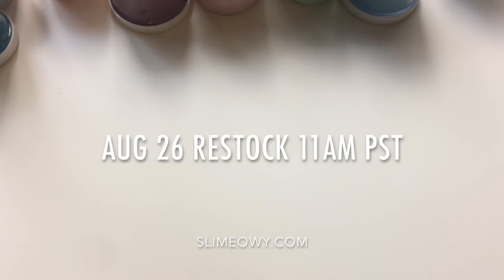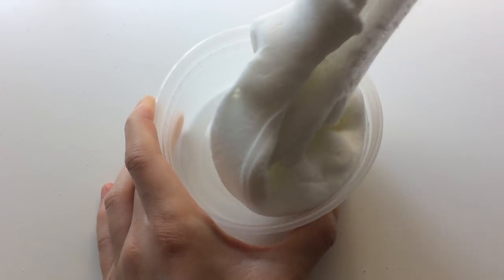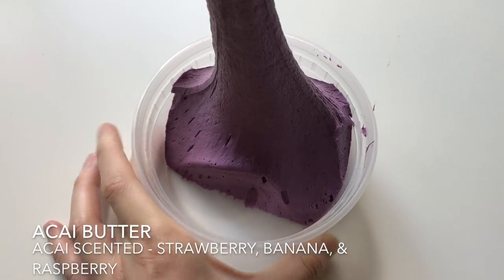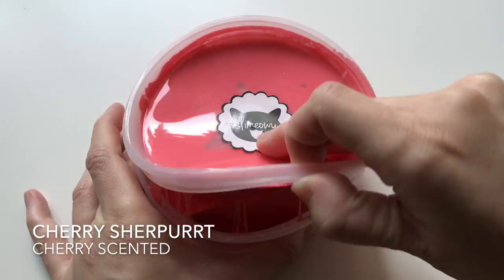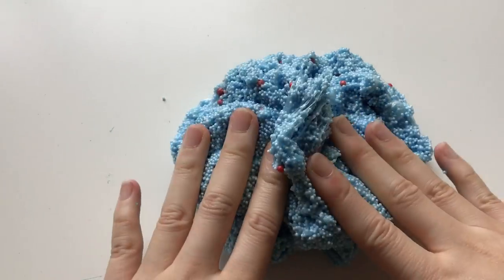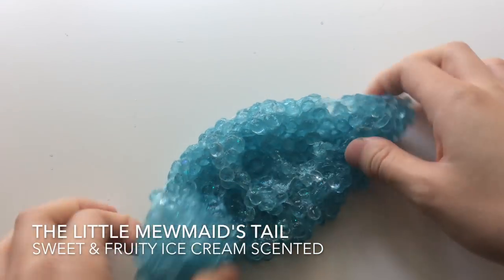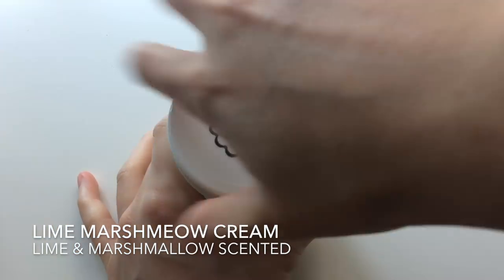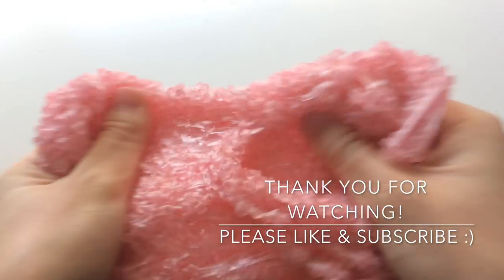SLIMEOWY RESTOCK: NEW CLOUD SLIMES & MORE! August 26th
at August 26th 11am PST!
Every order comes with extras (candy, snacks, squishies, & slime depending on how much you purchase)!
Order over $20 of slime and get a free small squishy :)

I hope to film some more videos for you all.